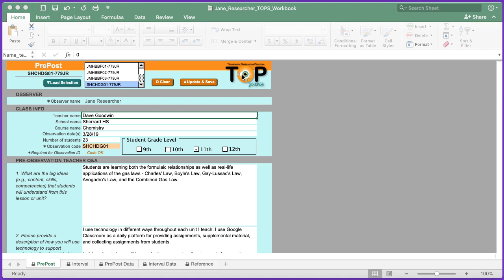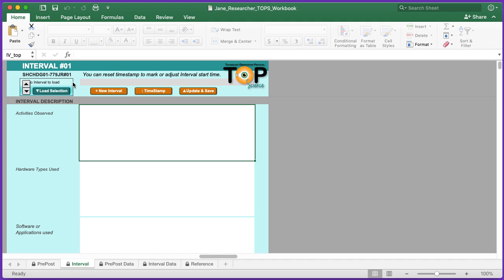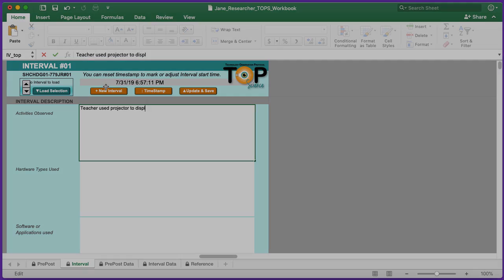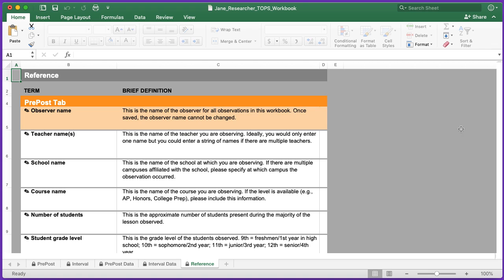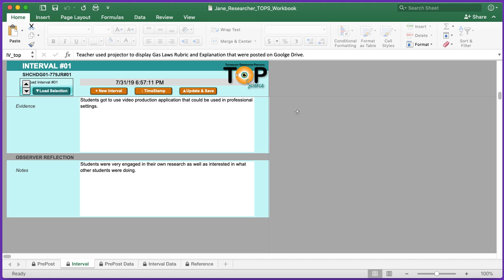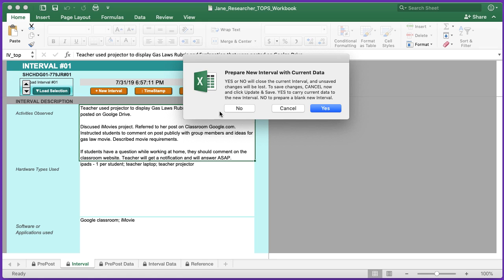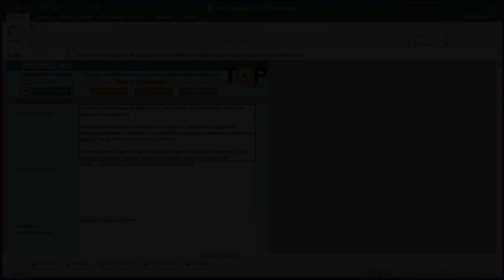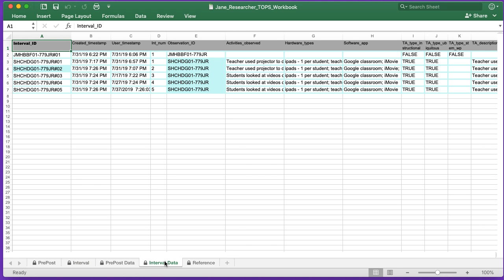TOP-Science Video Tutorial 4 - Record Interval Data in Your Workbook